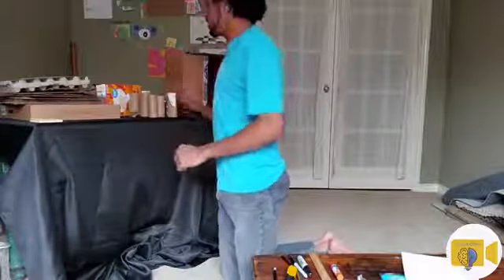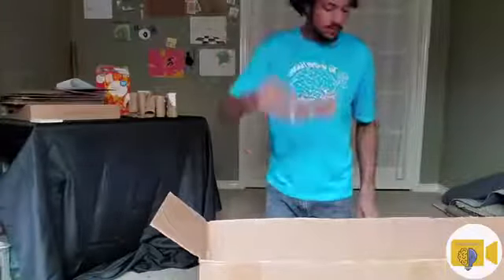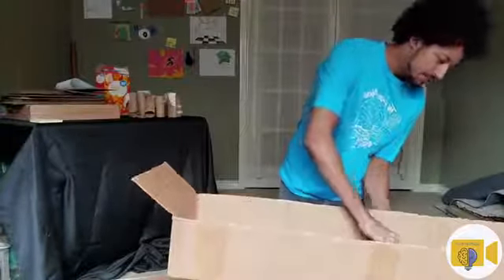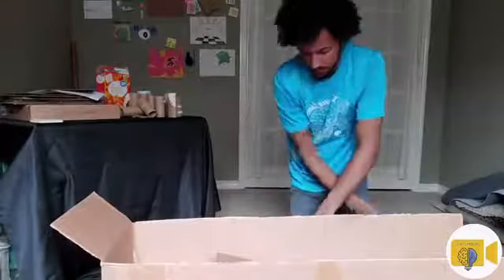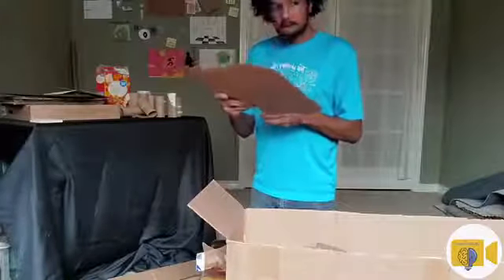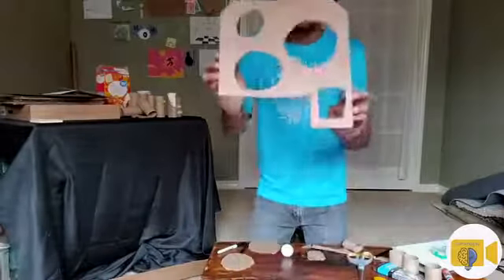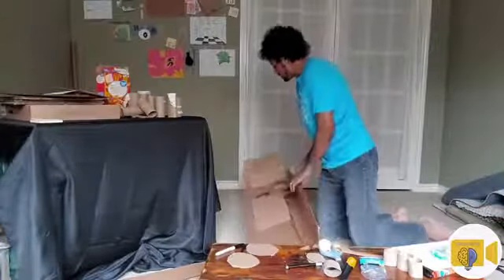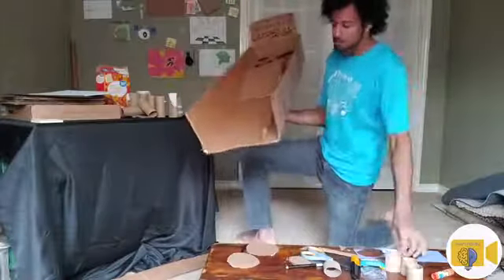The STEAM Train (K-2) | Episode 28 (Cardboard Challenge)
part of the @EarthDayNetwork online